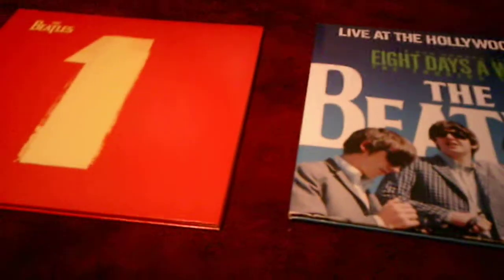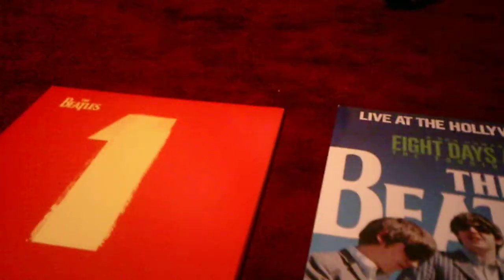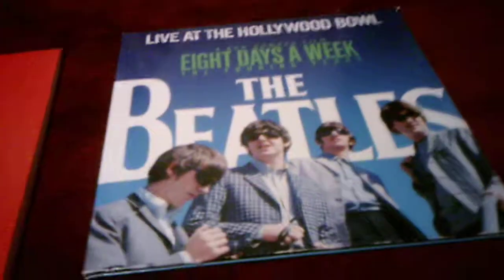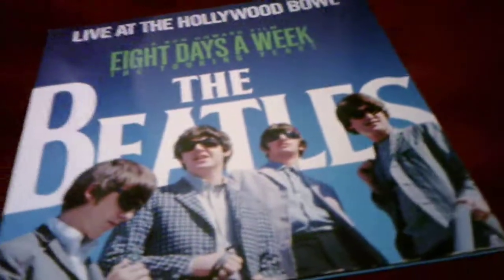Comparing The Number 1 Album And Live At The Hollywood Bowl Beatles Records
Here it is my last video I have uploaded for the summer since I will be going back to college this week so i will not be uploading videos until Columbus Day Weekend